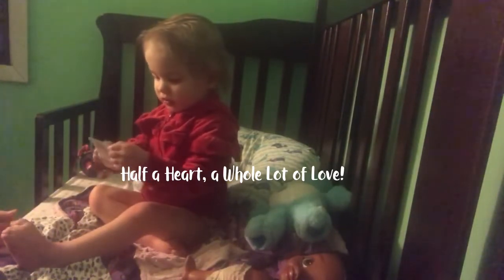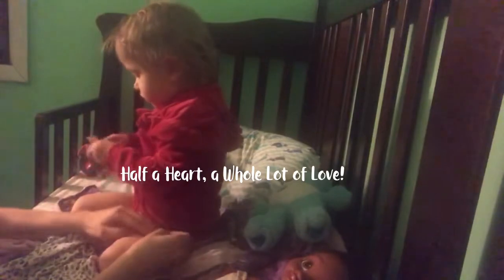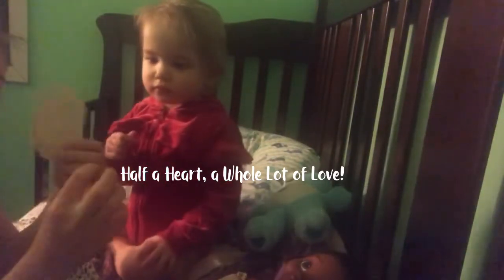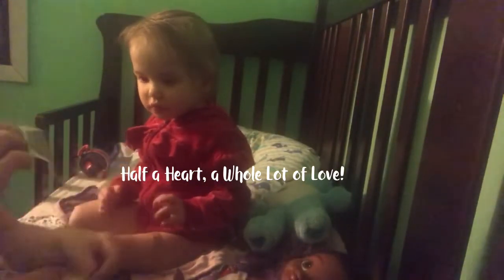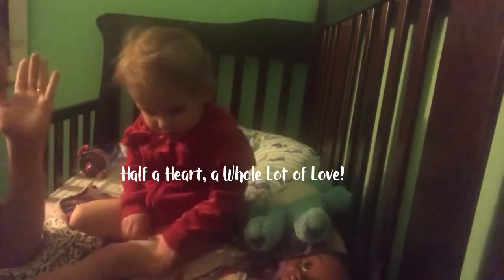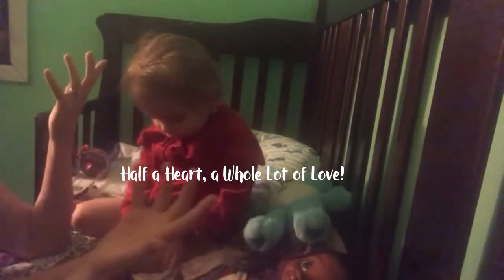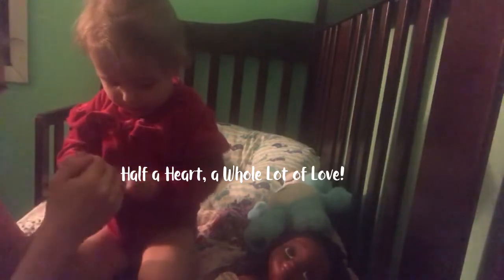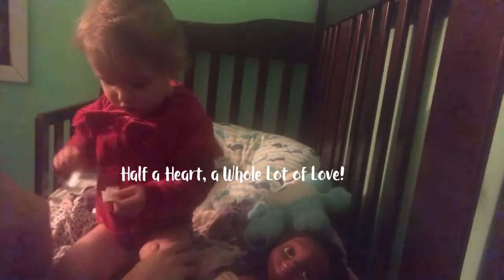Lovenox shots and Tegaderm tape a quick how-to for our heart/HLHS babies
This is a quick video I did for another heart mom to try and help with administering Lovenox shots and removing Tegaderm tape painlessly! I hope this comes in handy, even if I goofed up the wording (the mom exhaustion is real lol)